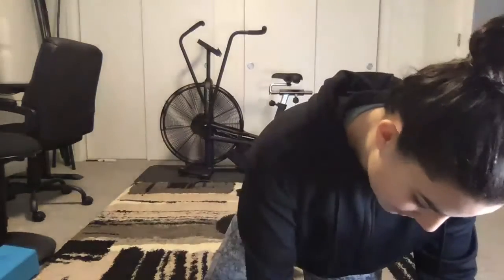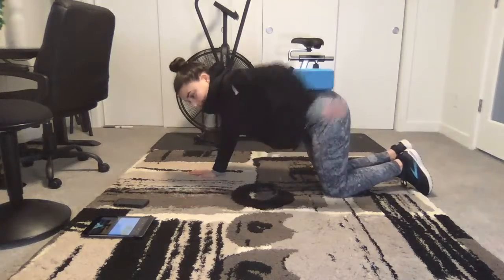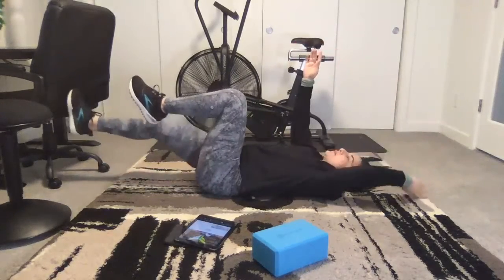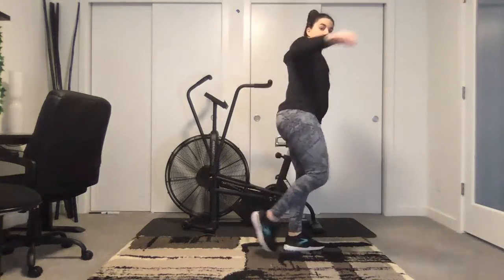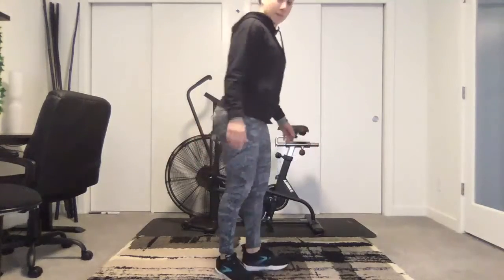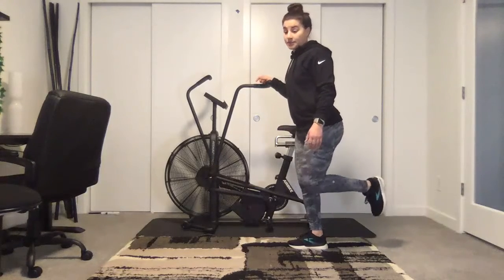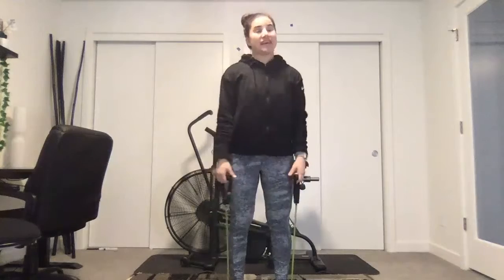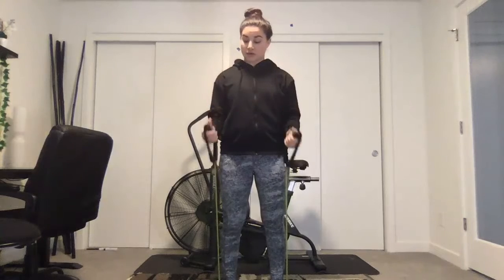FBY: March 10th, 2021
Warmup:
Cat/cow
Bird dog
T-spine twist
Scapula Pushup
Glute bridge
Windshield wiper
Toe Taps
Deadbug

Strength Legs:
60 seconds/45/30/20
Split lunge
Single leg deadlift to balance
Kick back
Fire hydrant

Arm Burnout
Front raise/Lateral raise
Bicep curl/Hammer curl
Fly/ Tricep Kick back

March focus session: ABS
25:0x2

1. Bicycle
2. Tower situp
3. Reverse crunch
4. Leg lower

Cool Down:
30:10x1
1. Chest opener
2. 90/90 Flow